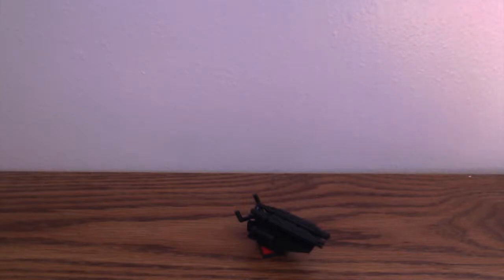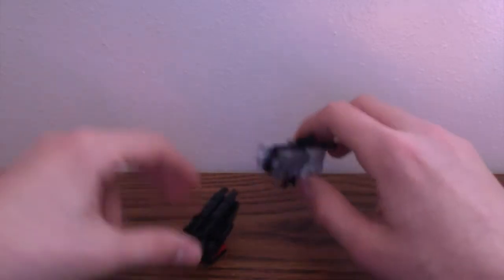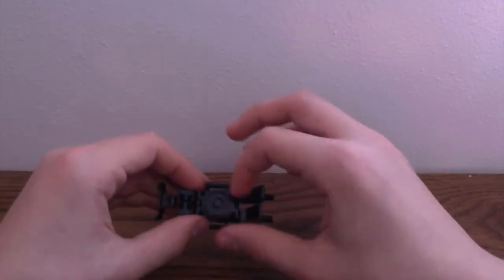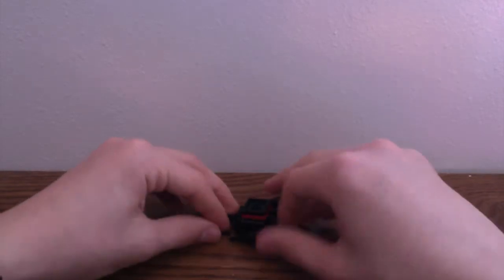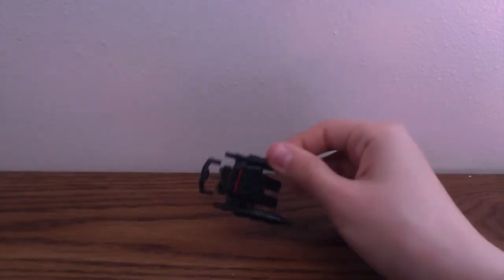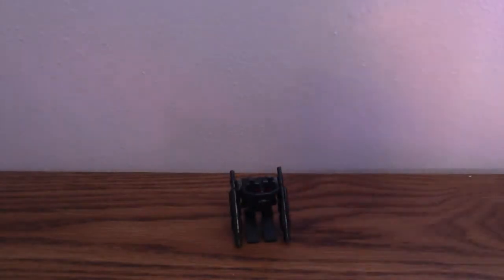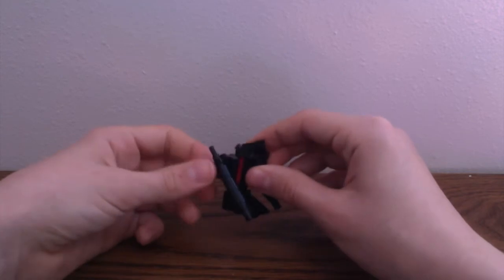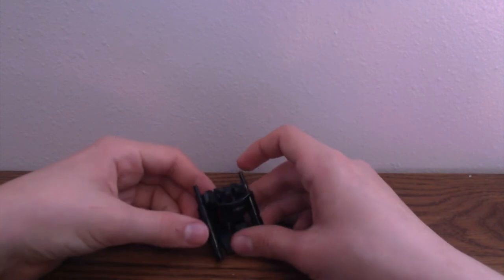Lego Transformers Bull